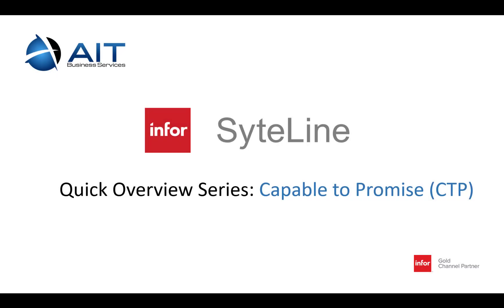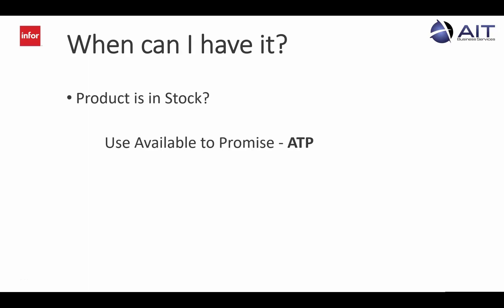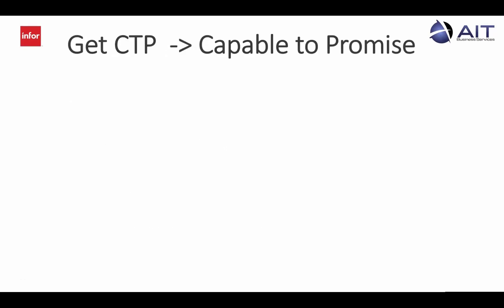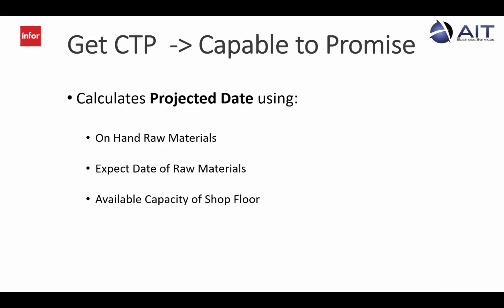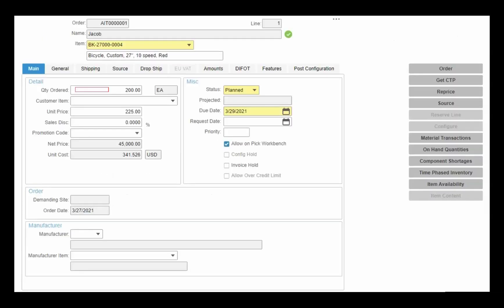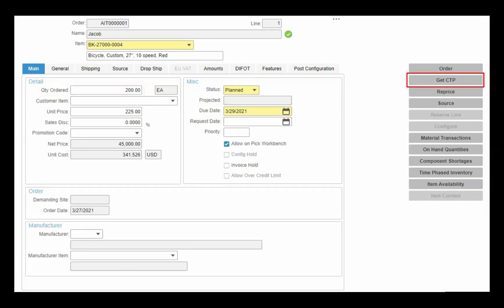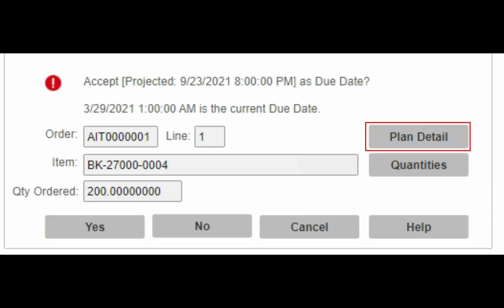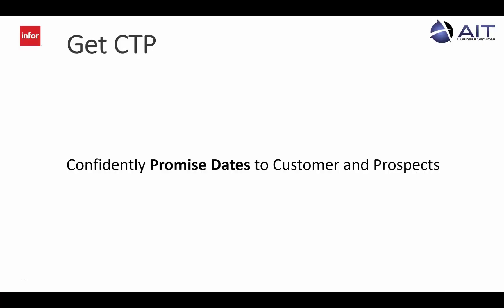Infor CloudSuite SyteLine Quick Overview - Capable to Promise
Instantly tell customers what you can deliver, and when, with CloudSuite SyteLine's Capable to Promise functionality!